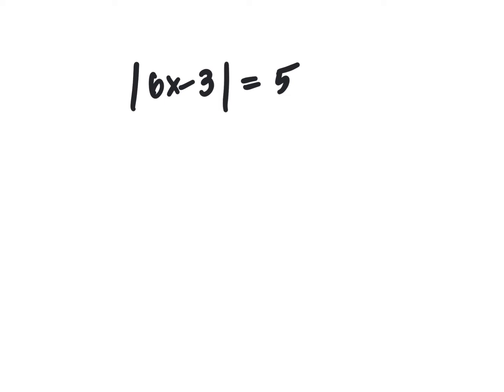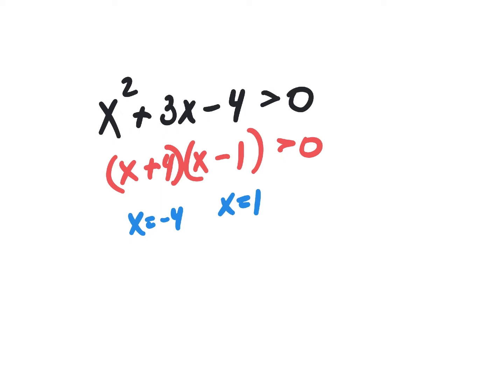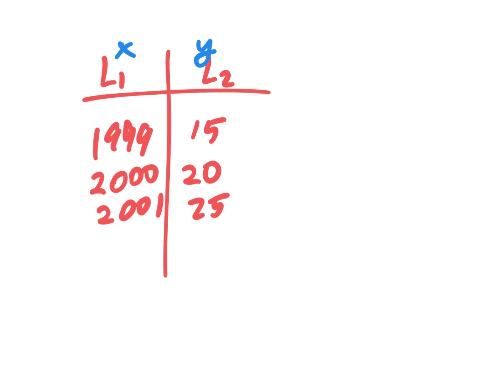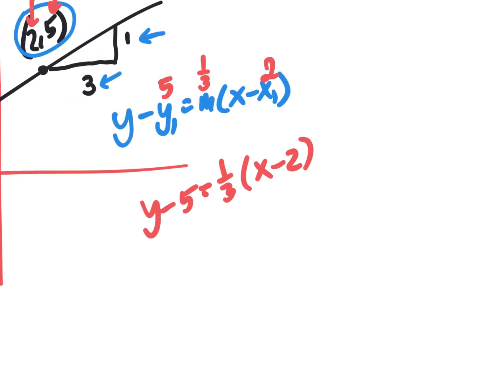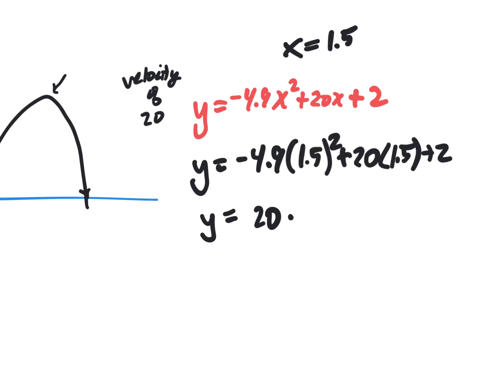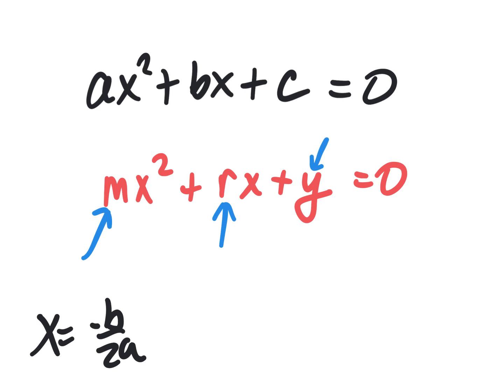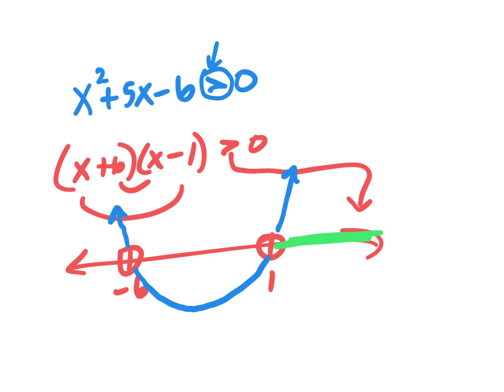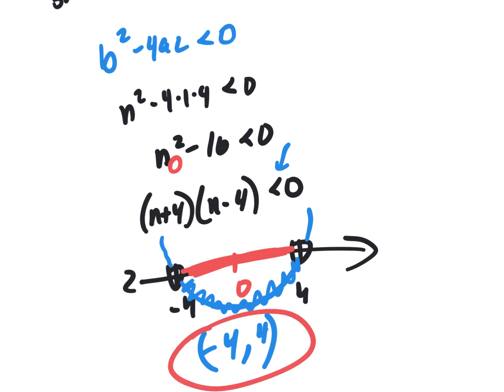teview for hpc linear and quadratics test nov 16.mp4